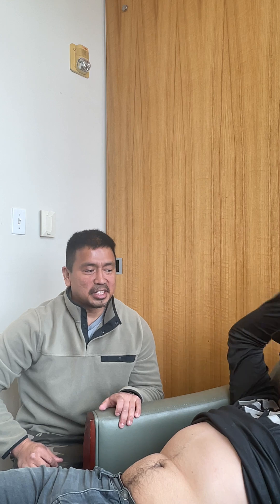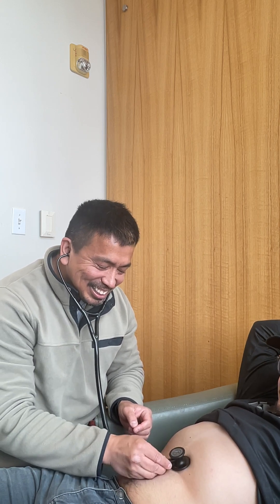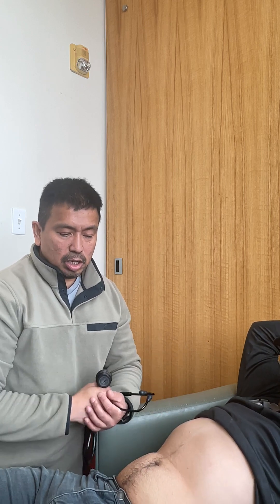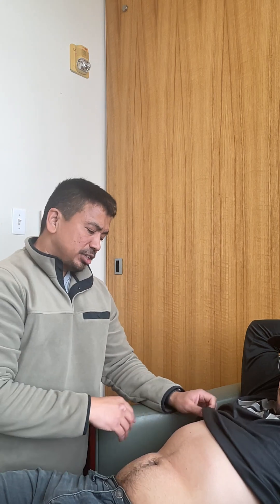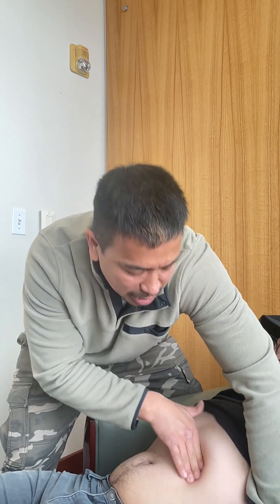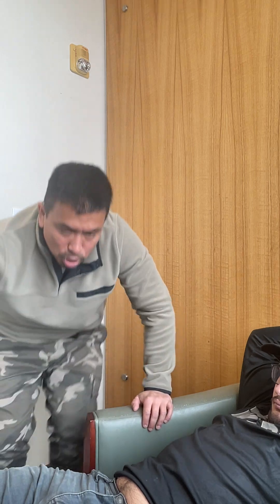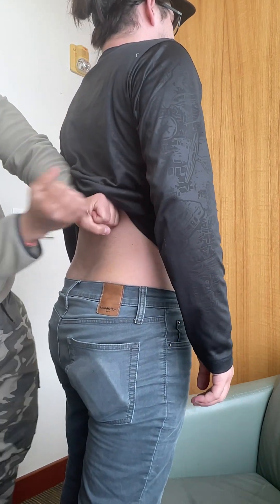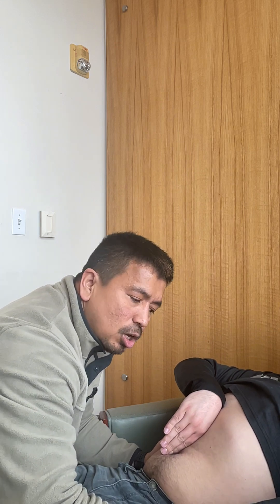Abdomen physical exam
Abdomen Physical Exam, DNP-FNP, University of Utah, College of Nursing